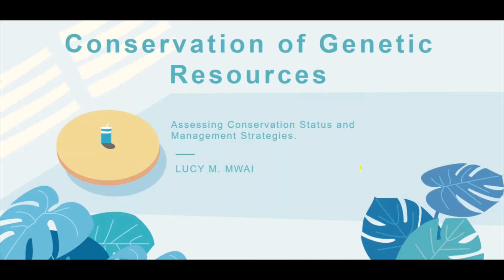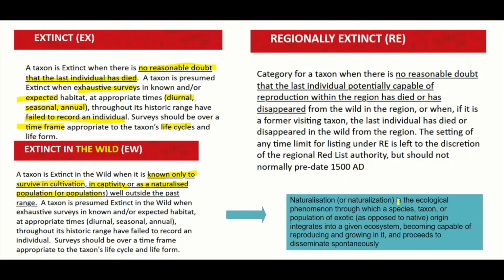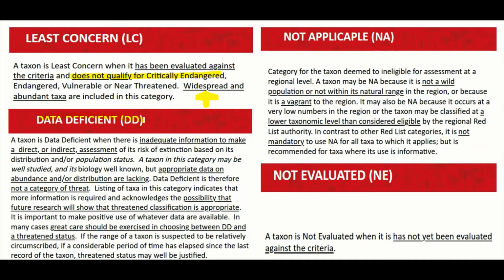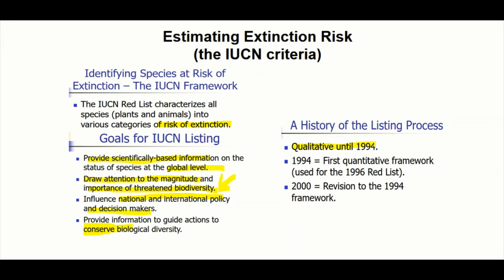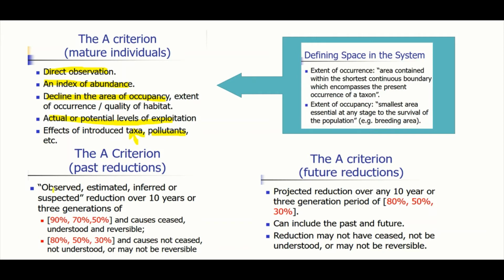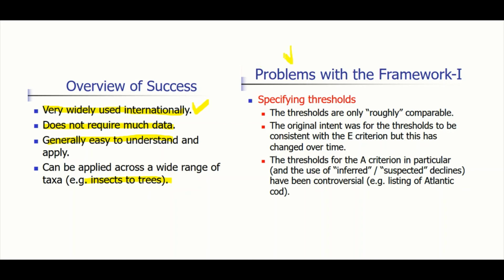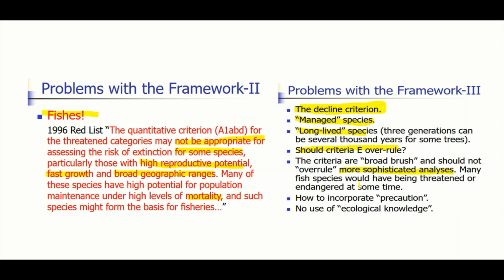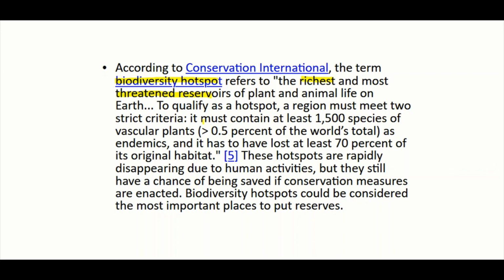CONSERVATION OF GENETIC RESOURCES (PART 2) _ Assessing Conservation Status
Some definitions, Extinction risk estimates, and management strategies.